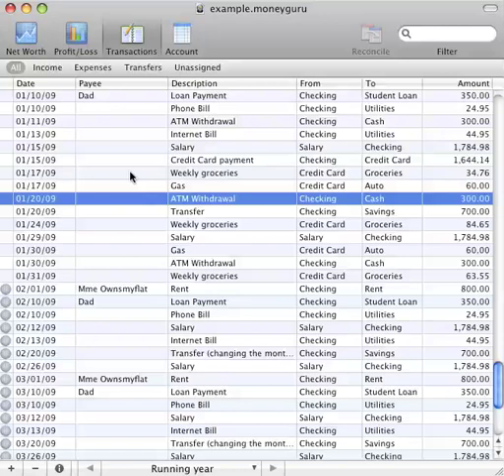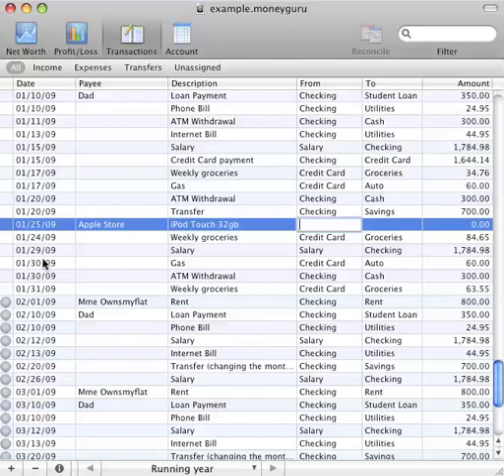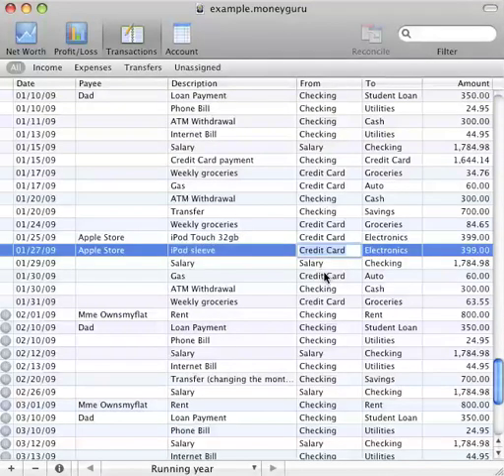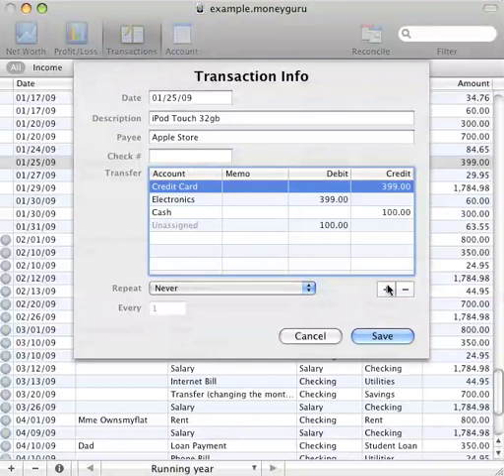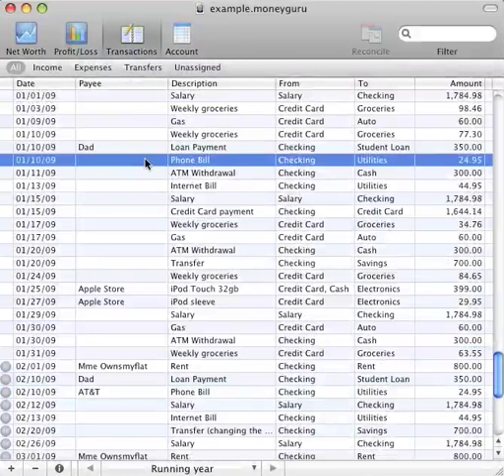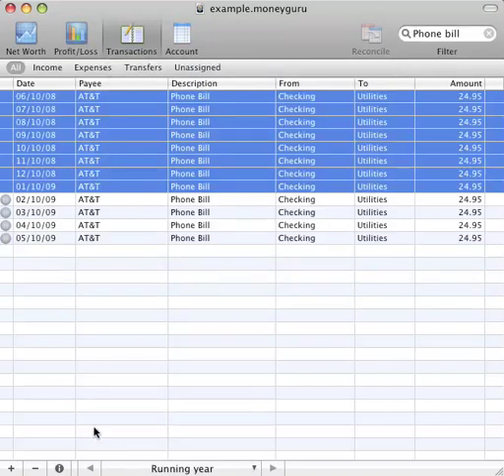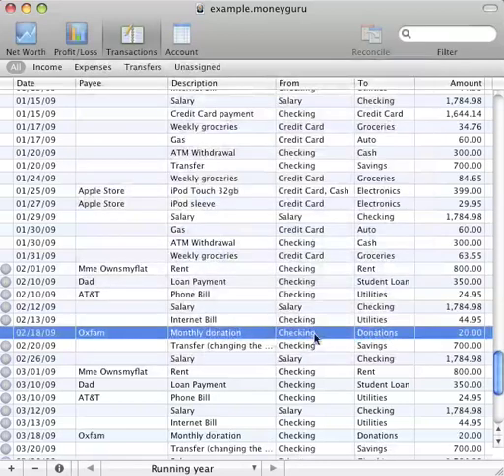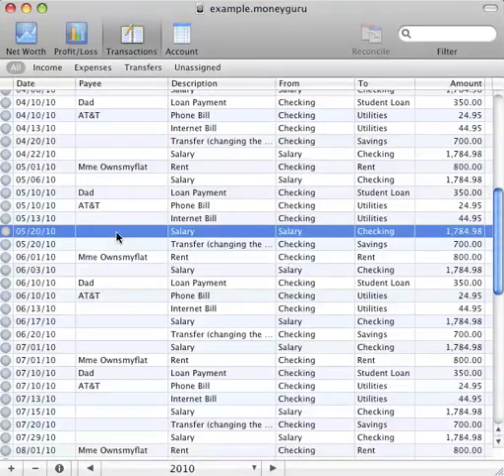Editing transactions in moneyGuru